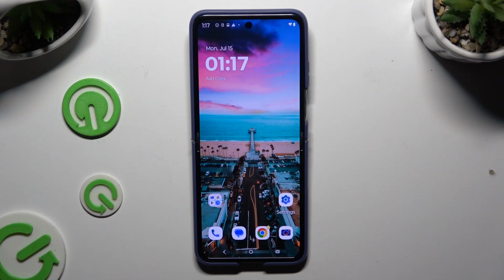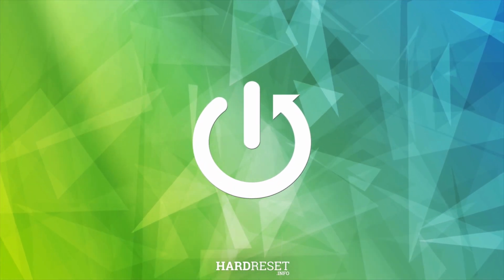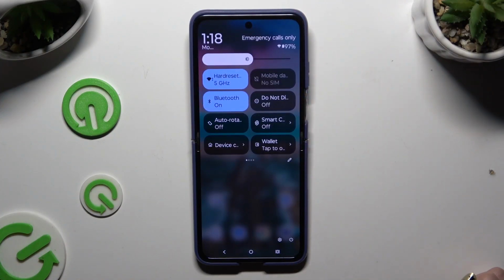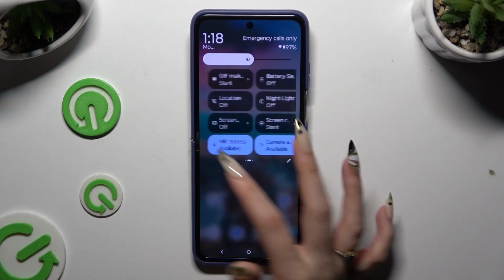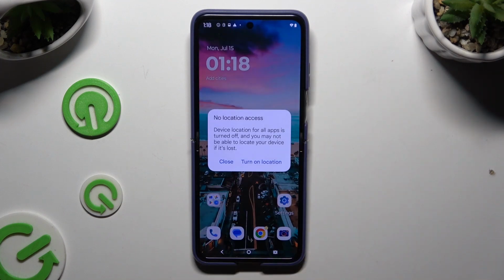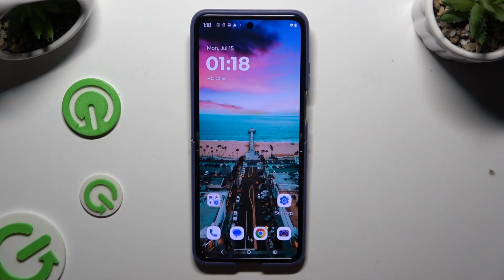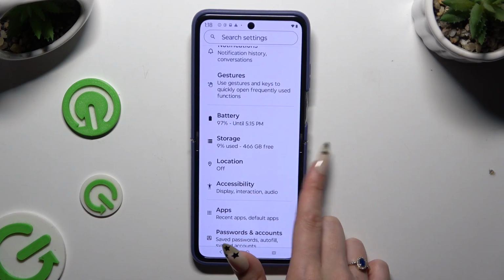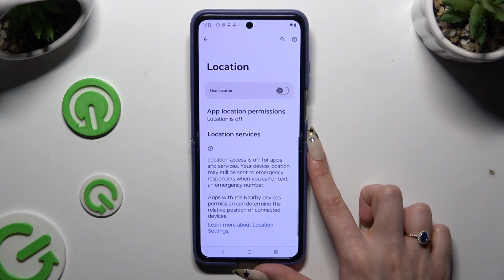Motorola Razr 50 Ultra - How to Turn On/Off Location | Manage Location Services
Hello! Managing location services on your Motorola Razr 50 Ultra allows you to control when and how your device shares your location. By turning location services on or off, you can enhance privacy or improve the functionality of location-based apps. Our guide will show you how to manage these settings efficiently.

How to turn on/off location services in Motorola Razr 50 Ultra?
How to manage location settings in Motorola Razr 50 Ultra Smartphone?
How to control location access in Motorola Razr 50 Ultra Phone?